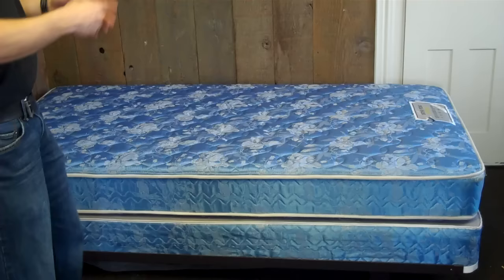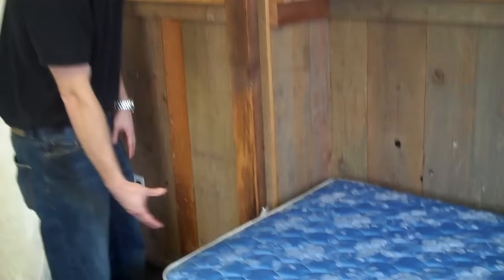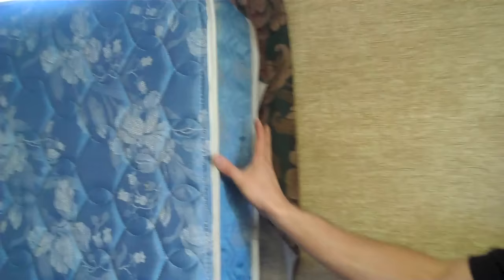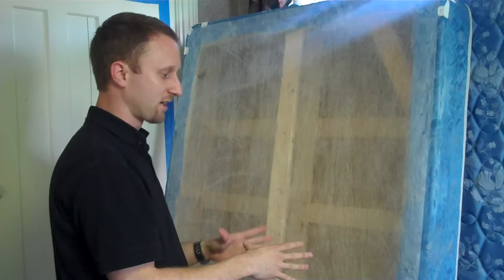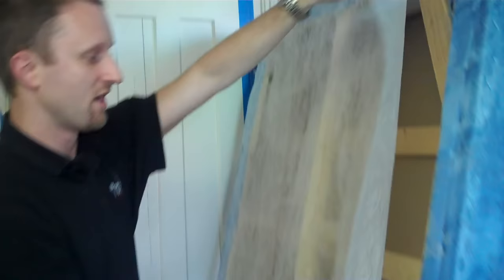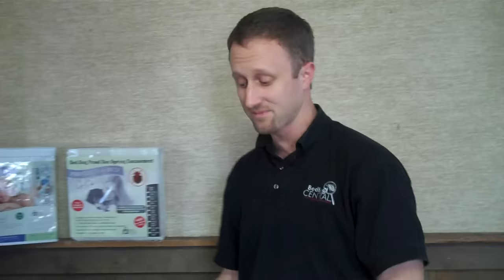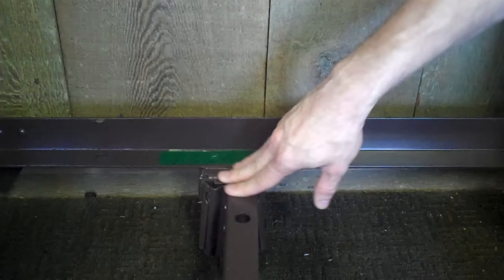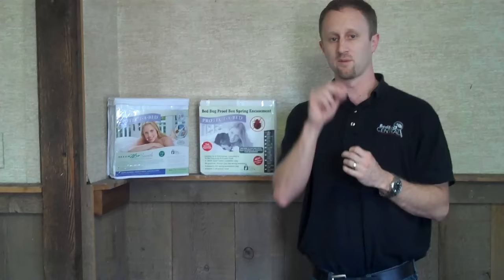How to Inspect a Bed for Bed Bugs (BBTV #43)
As information spreads about bed bug infestations on the rise, more and more people want to inspect their bed for bed bugs.  This episode will walk you through a bed inspection and the critical areas you should look if you want to inspect your bed for bed bugs.  Please be aware that a visual inspection can be unreliable when trying to detect low level infestations of bed bugs.  Therefore, if you perform an inspection and don't find any bed bugs, it does not necessarily mean you don't have bed bugs in your home.  A knowledgeable professional should always be contacted if you think you may have bed bugs.